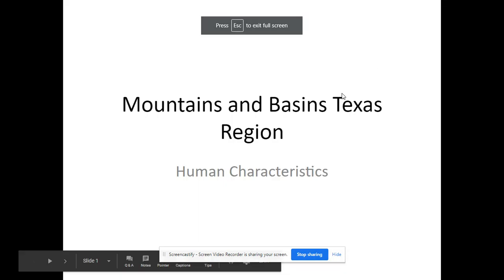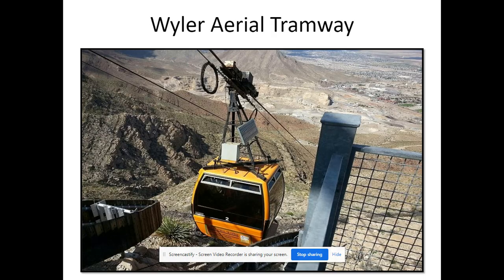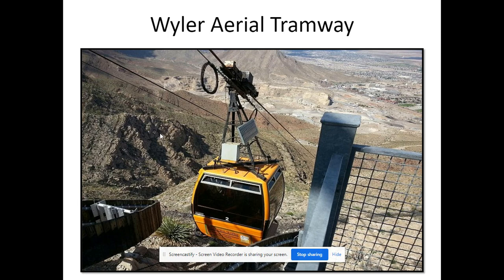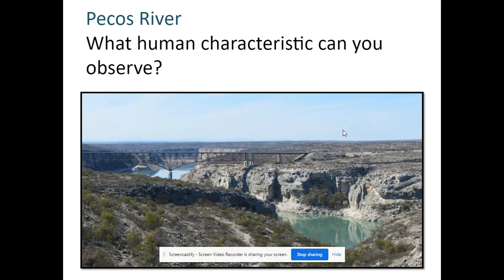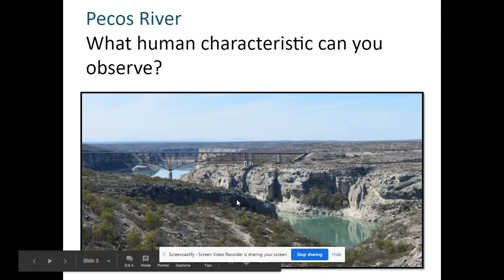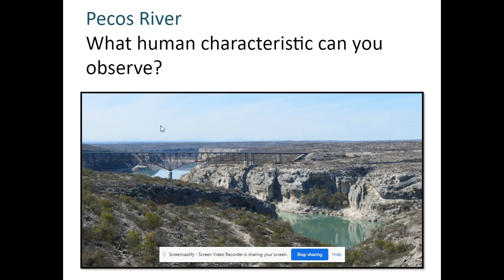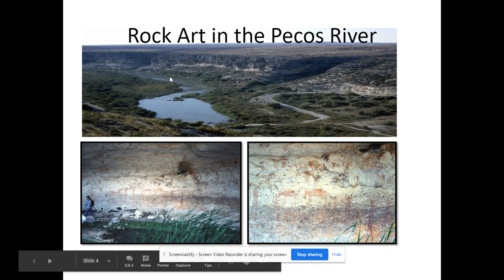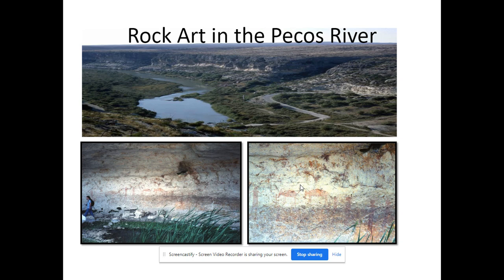Mountains and Basins: Human Characteristics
Human Characteristics of the Mountains and Basins